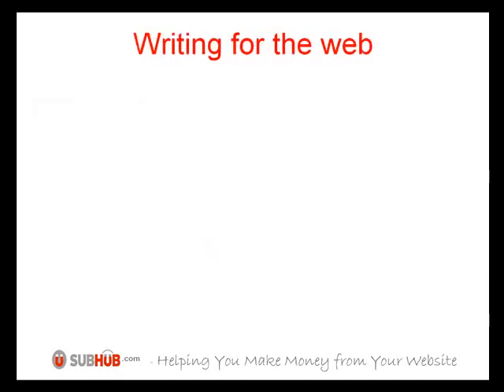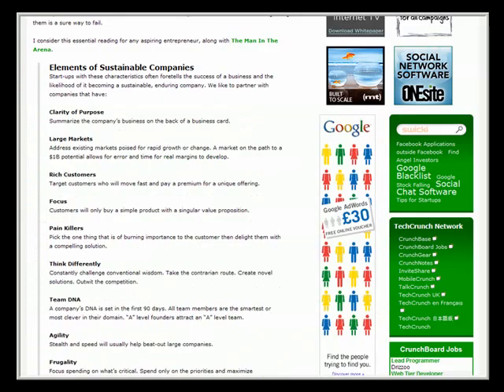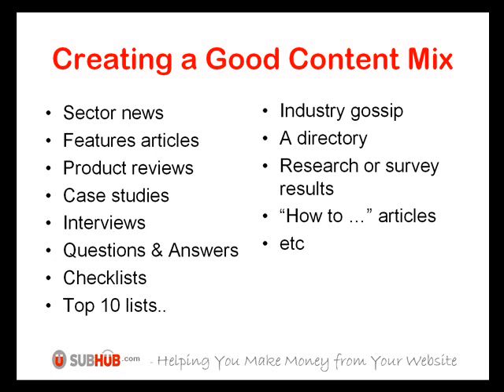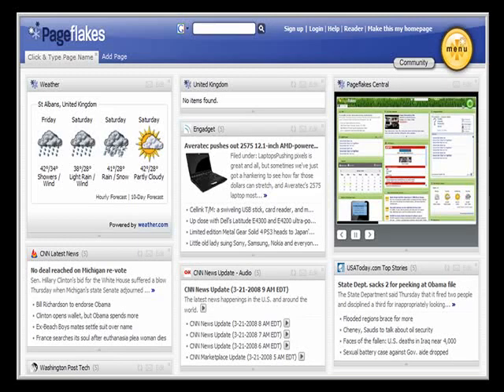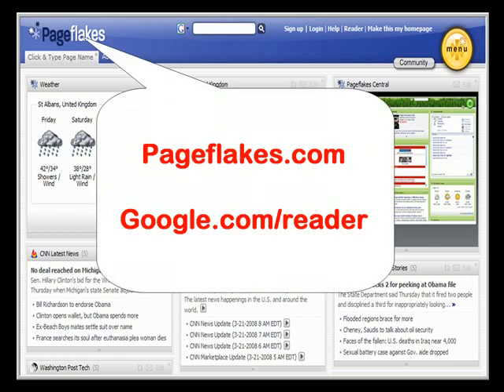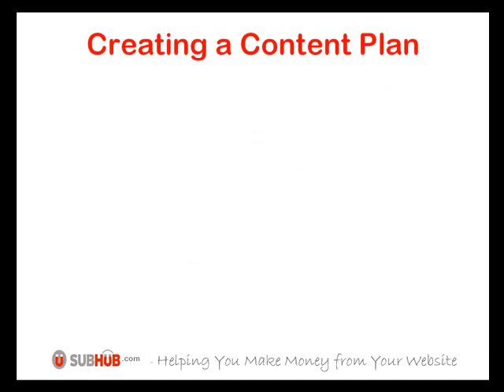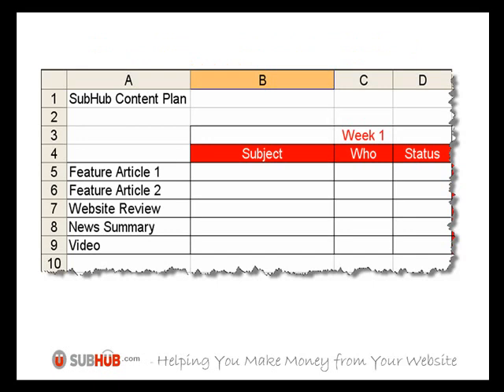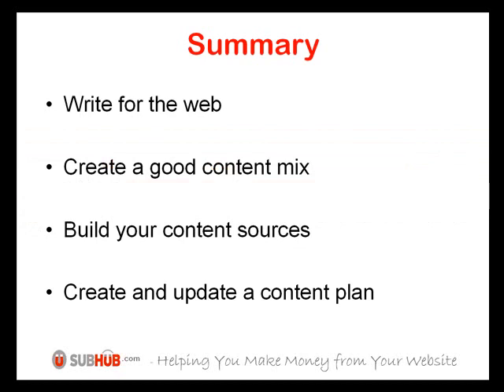How to Start an Internet Business - Video 5 of 10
"Planning and Creating Content to Drive Traffic to Your Website". This is video 5 in a series of 10 videos about how to start an internet business from scratch. From SubHub membership site experts.